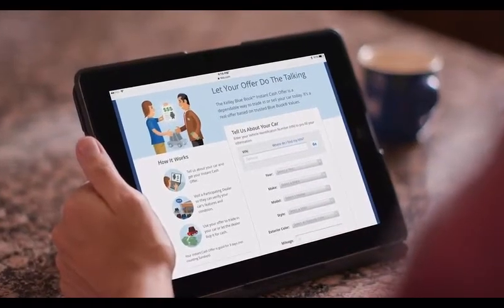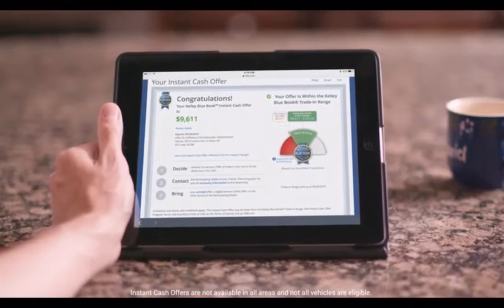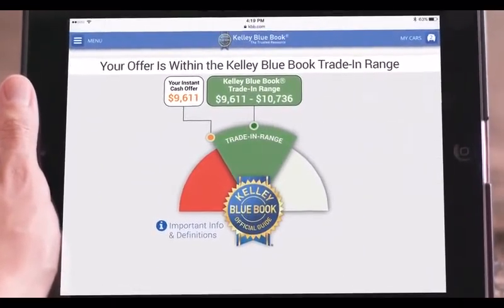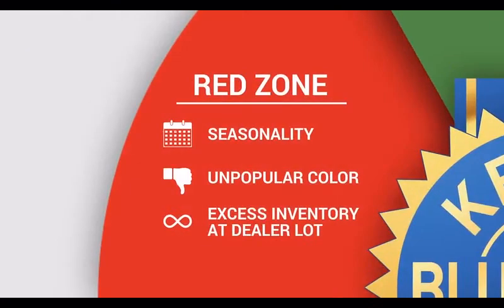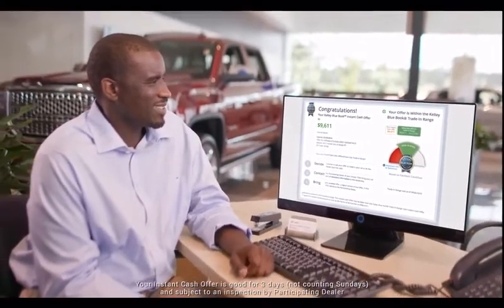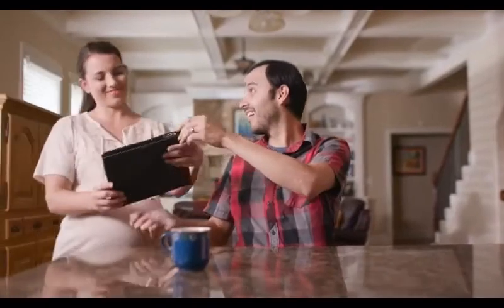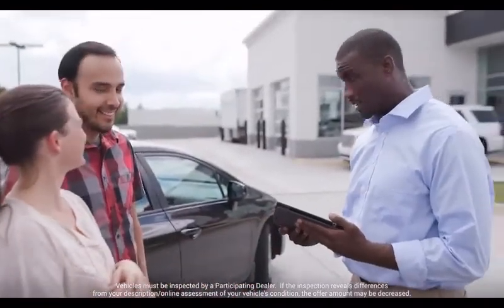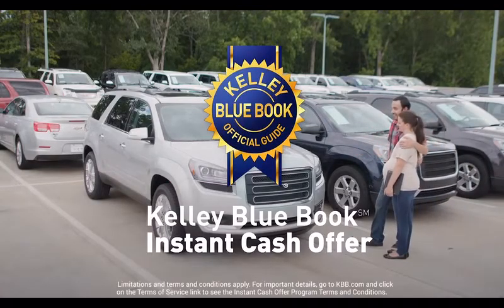A cash or trade-in offer you can trust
Redeemable today, based on Blue Book® Values.